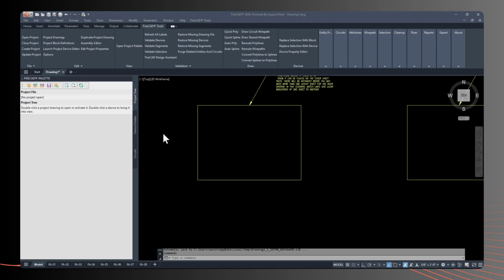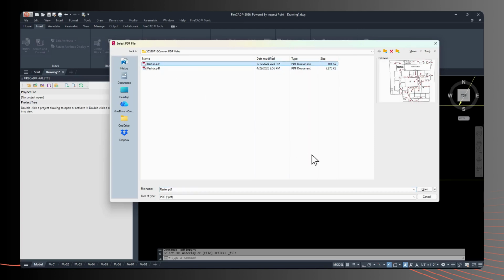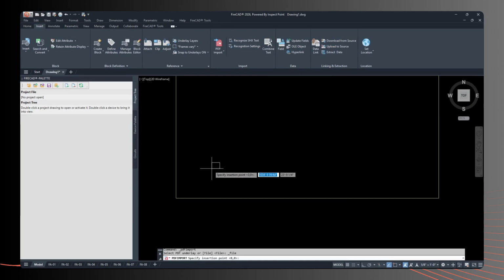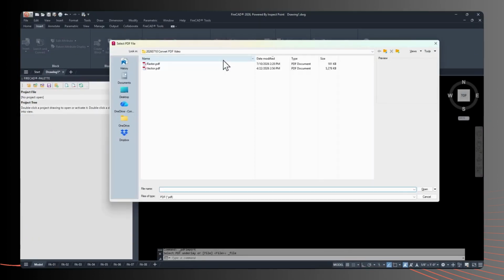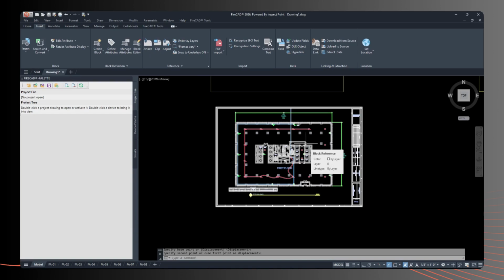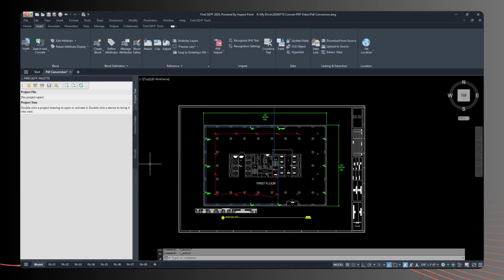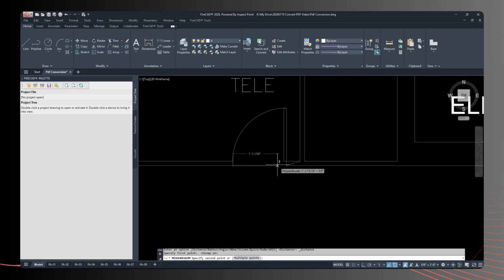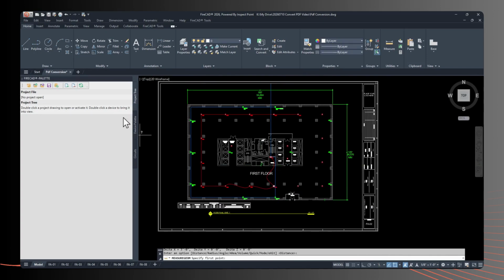FireCAD Convert PDF to AutoCAD Guide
This is a guide to converting a PDF document to an AutoCAD drawing